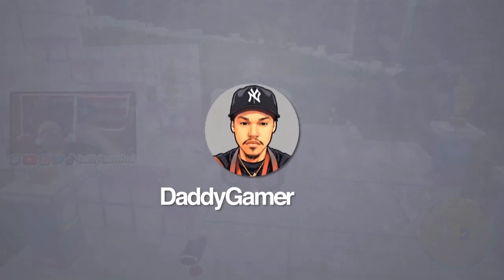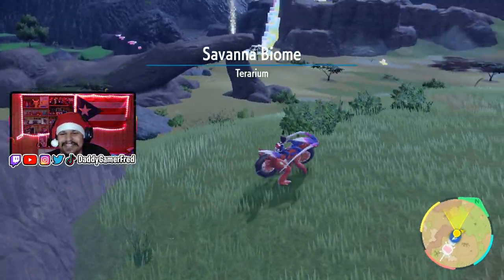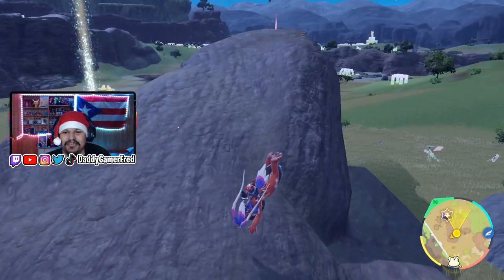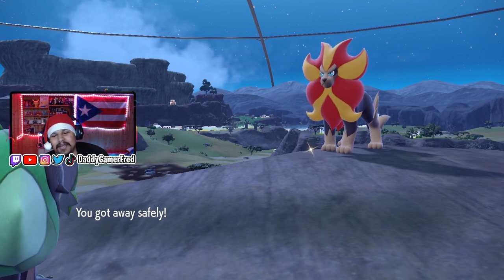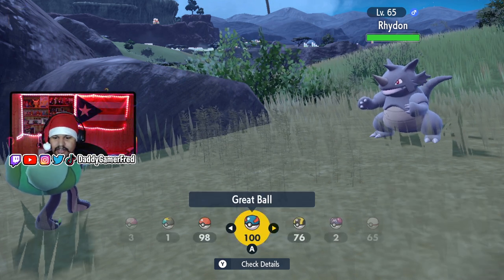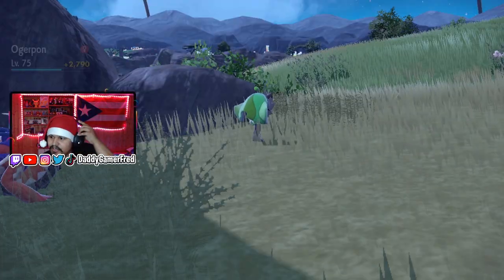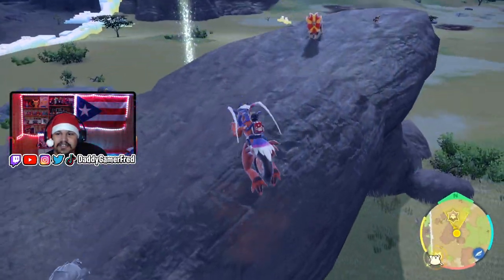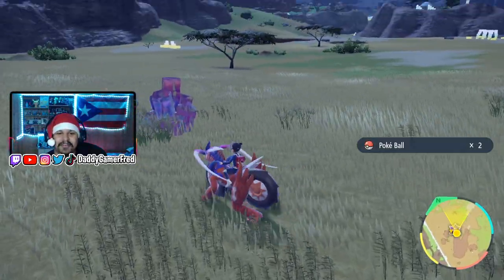THE LION KING EASTER EGG IN POKEMON SCARLET AND VIOLET THE INDIGO DISK DLC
In the Savannah Biome, there is not only a meticulously crafted replica of the Pride Rock but a male Pyroar can also be found roaring on top of it,

Follow Daddy Gamer Fred
◉ YouTube Member: ​
◉Nintendo Switch Friend Code : SW- 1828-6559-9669
◉PSN : DaddyGamerFred
◉Pokèmon G0 Trainer Code : 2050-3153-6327